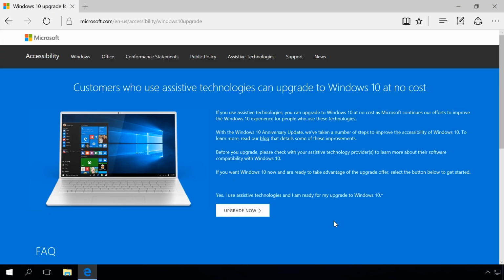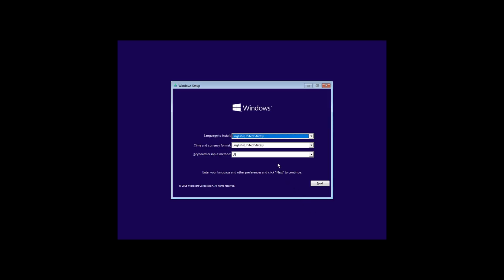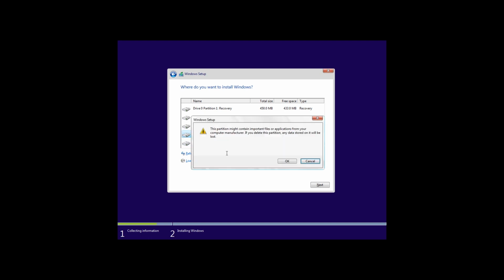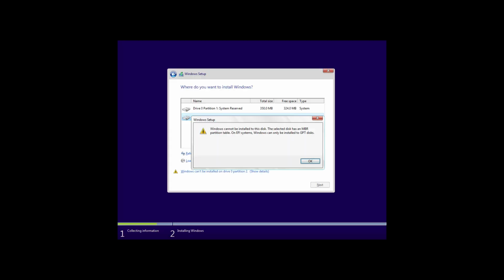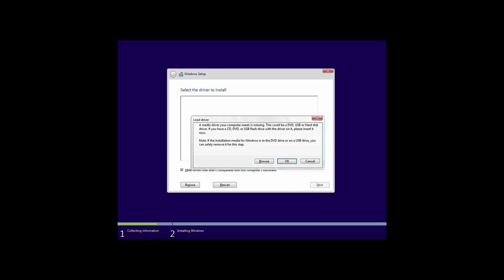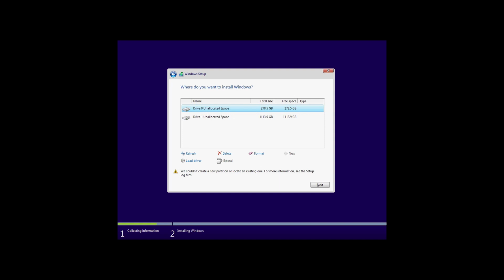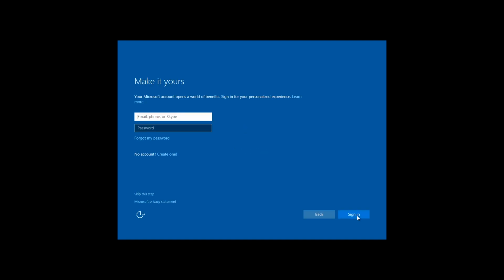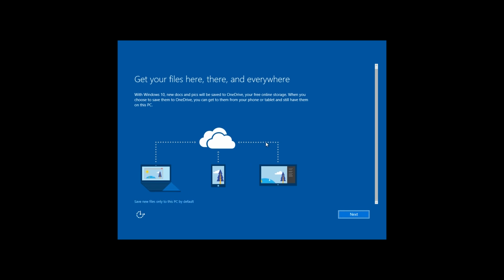Install Windows 10 from USB or DVD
This tutorial is about how to install Windows 10 from USB or DVD. Windows 10 is latest operating system of Microsoft Corporation. Windows 10 is faster and safer than Windows 7. Take benefit of latest technologies install Windows 10.